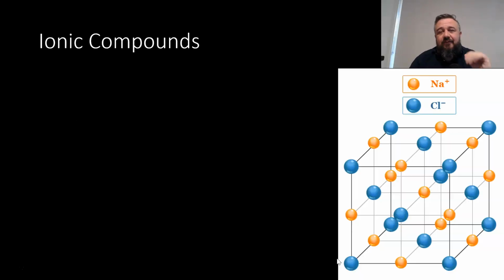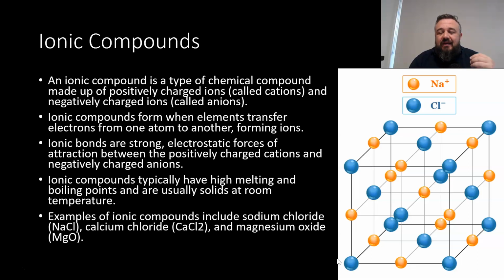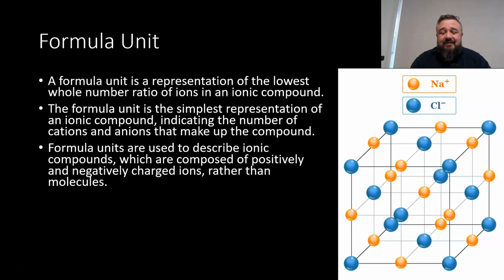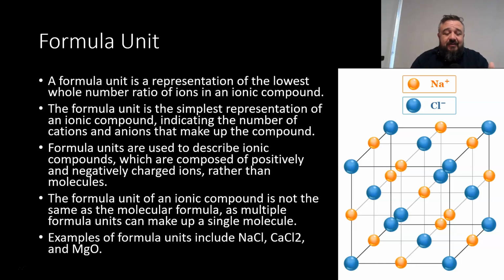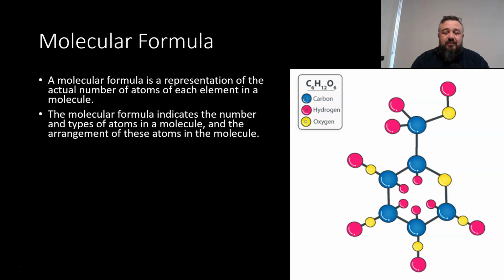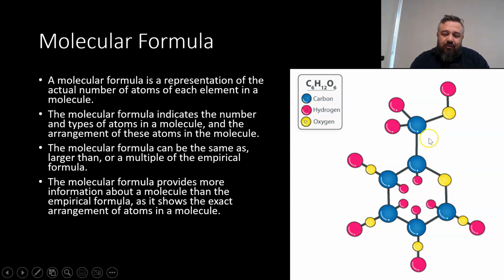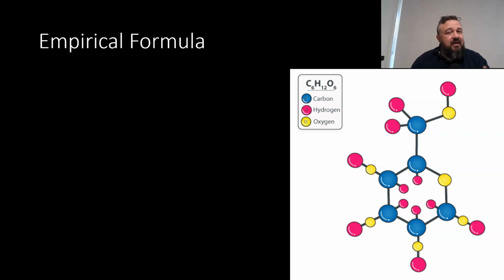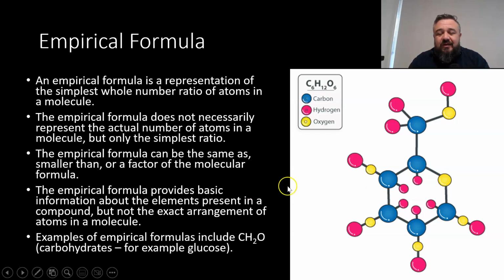Chemical Formulas 101: Understanding Molecular, Formula Unit, and Empirical Formulas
Confused about the different types of chemical formulae? You're not alone! In this video, we'll break down the basics of Molecular Formulas, Formula Units, and Empirical Formulas to help you ace your IB and AP Chemistry exams. Whether you're a High School student just starting out or looking for a review, this video is perfect for you. With clear explanations, real-world examples, and engaging visuals, we'll demystify these important concepts in a fun and easy-to-understand way. So, grab your notebook and get ready to learn!